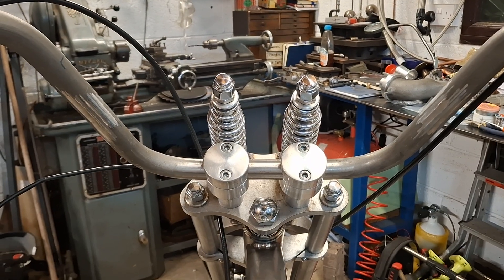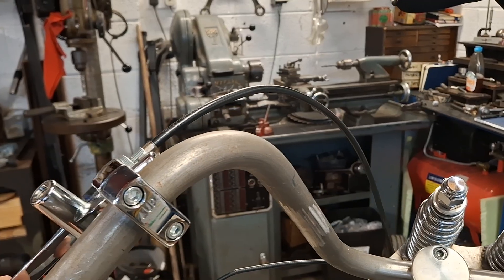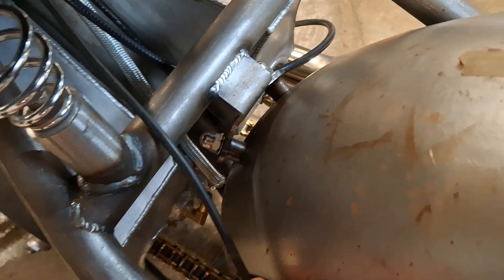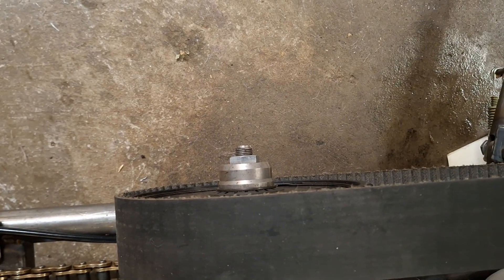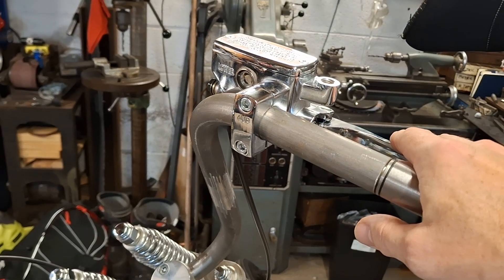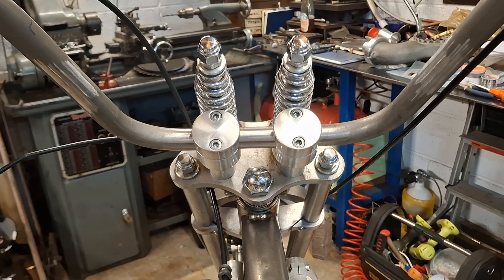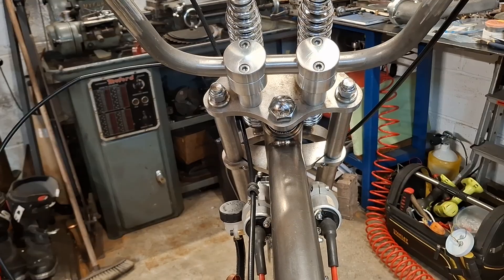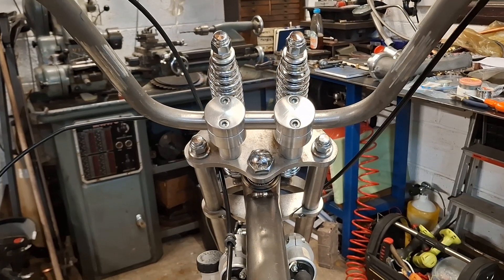Clutching at Straws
Minor jobs getting boshed off, even if they're the more mundane parts of building a chopper. Clutch cable done, bleeding the brakes next. Electrics will be the final job, which will take a little more thought and care.